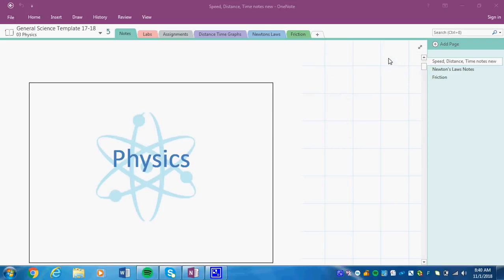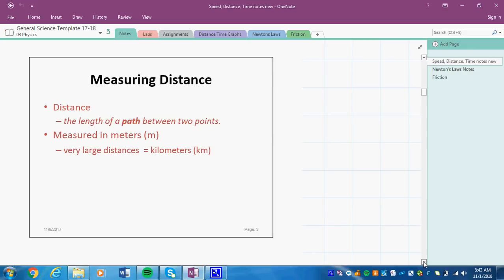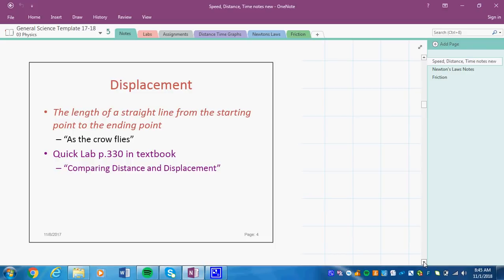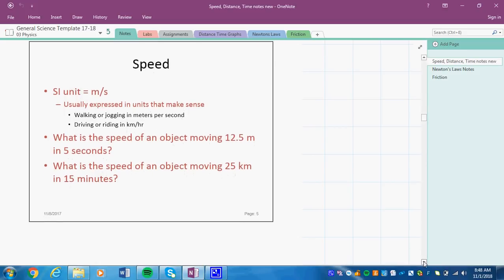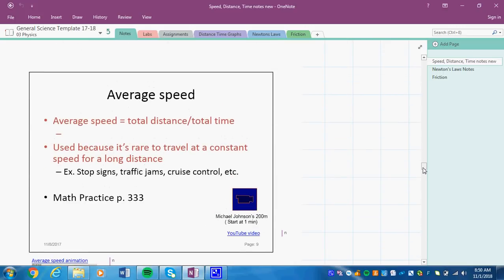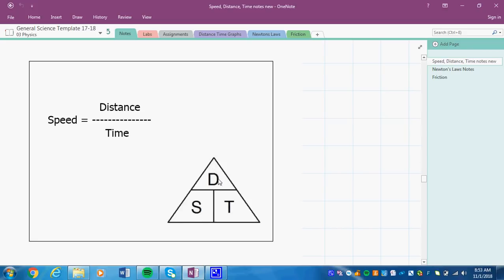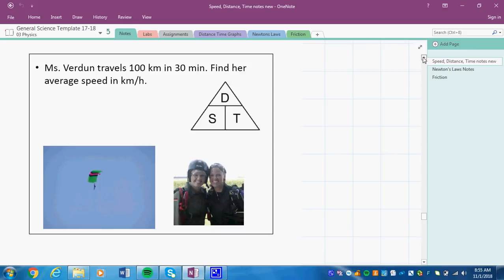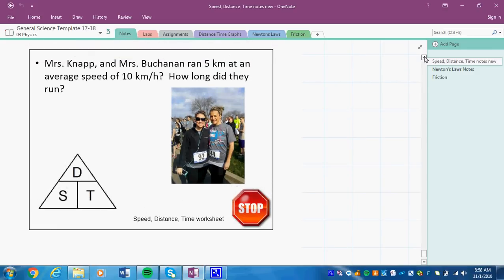GS -physics 1 vod